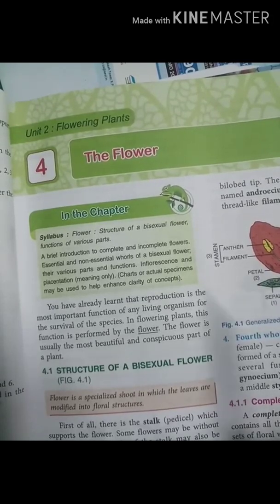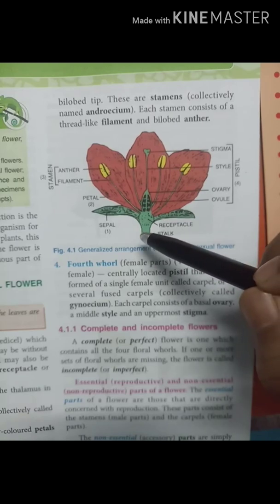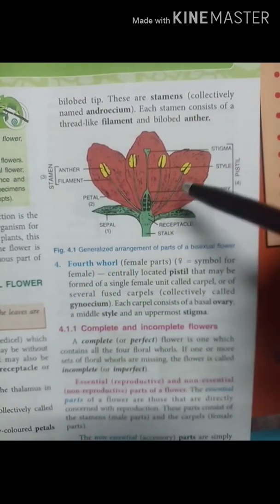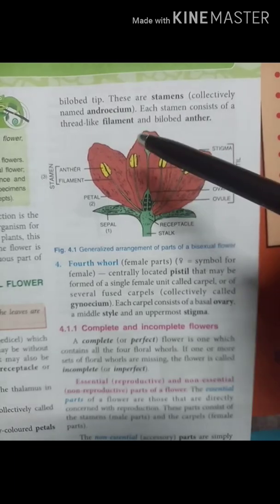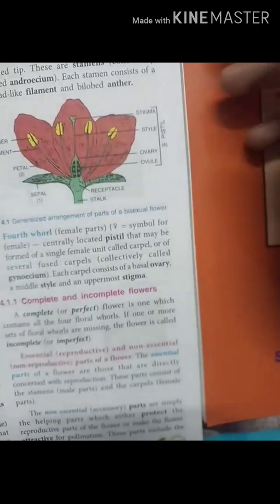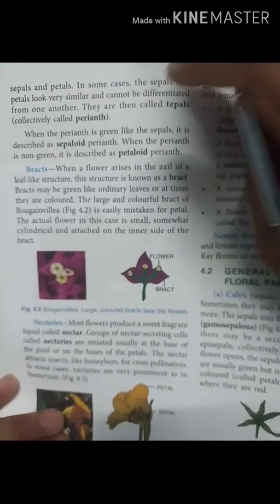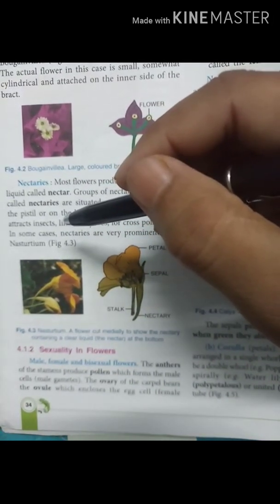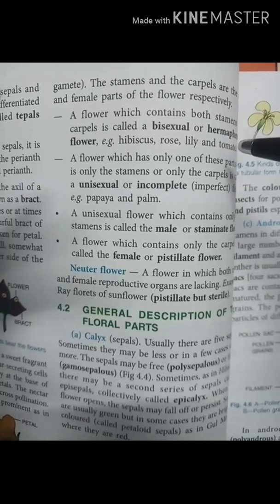REVISION Class IX Biology. Chap- Flower